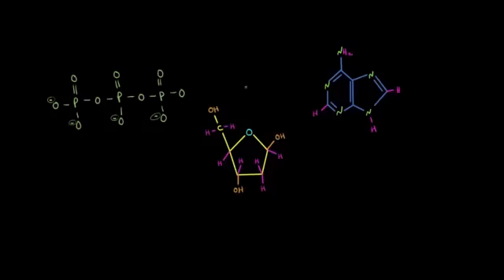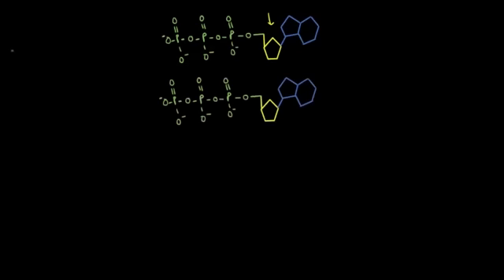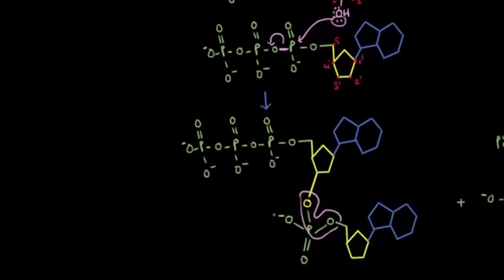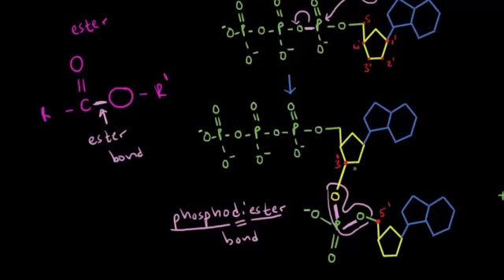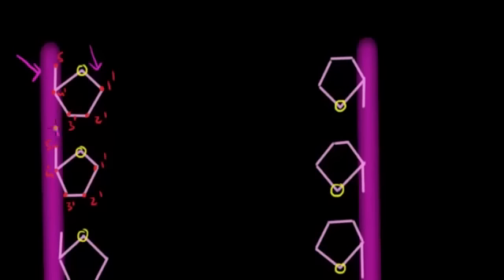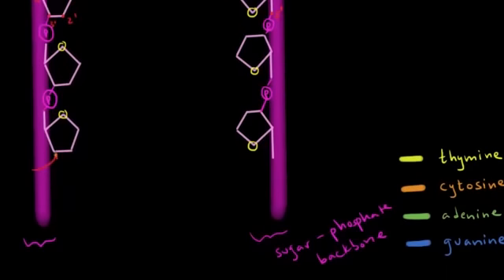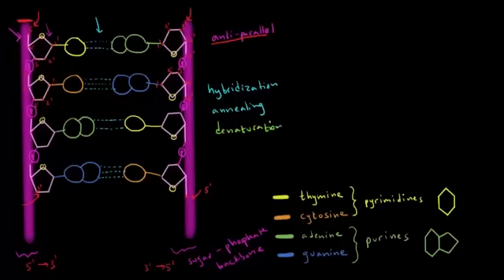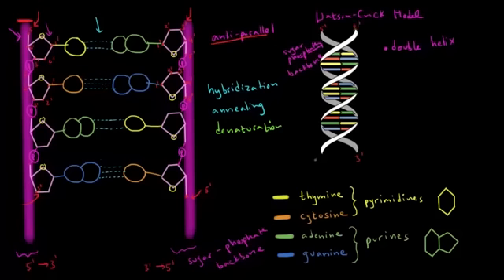Nucleic acid structure 2